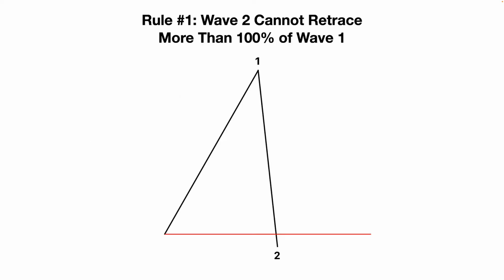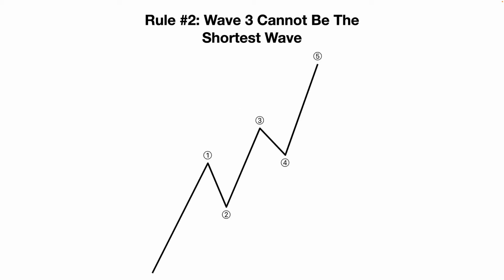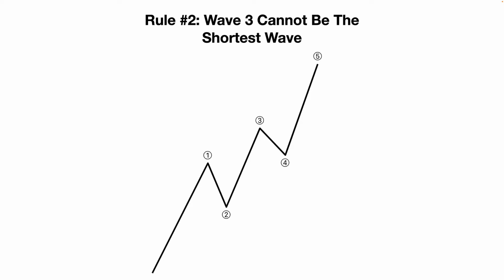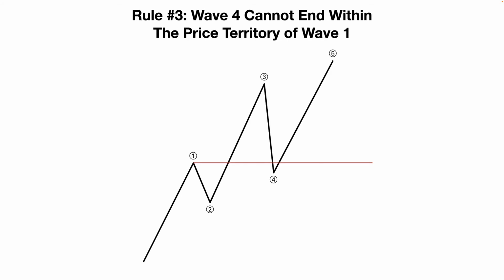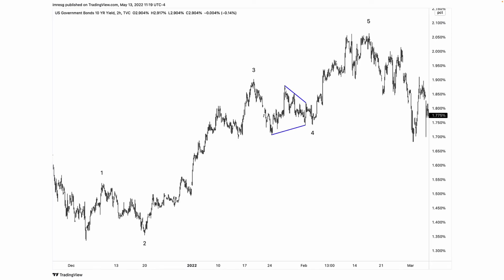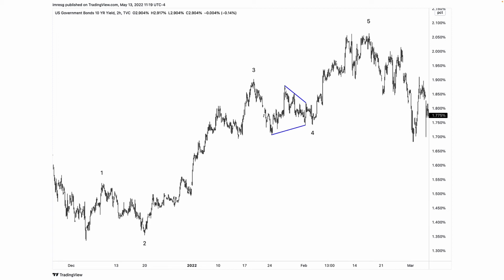Elliott Wave Training! Follow These 3 Rules